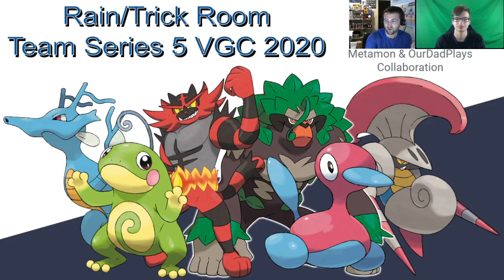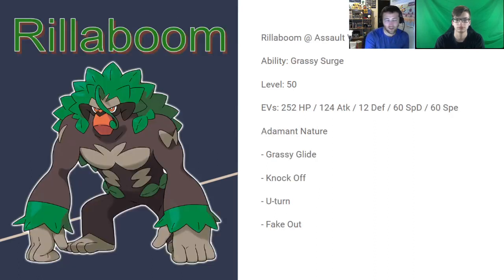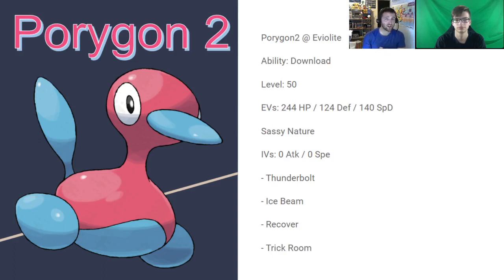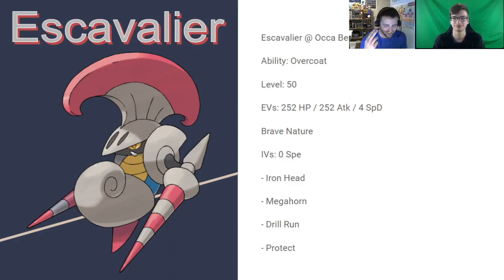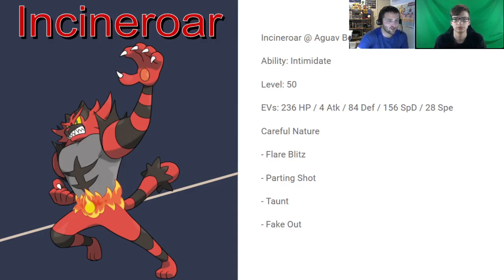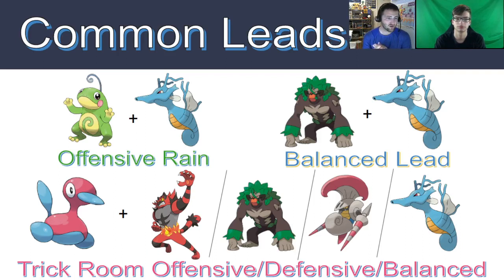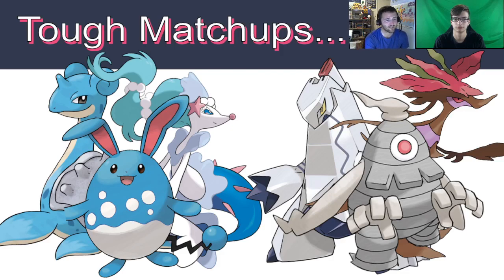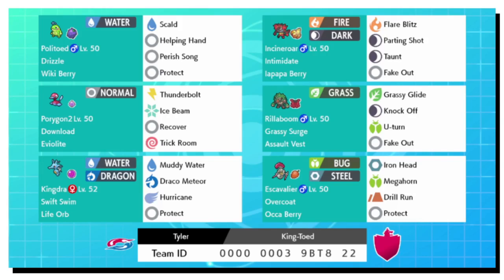KingToed: Rain-Trick Room Team - Pokemon Sword & Shield VGC '20 Team Analysis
Rental Code: 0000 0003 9BT8 22

Andy's Version of the Team: 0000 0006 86XH WM

Please leave me any feedback or suggestions you might have!